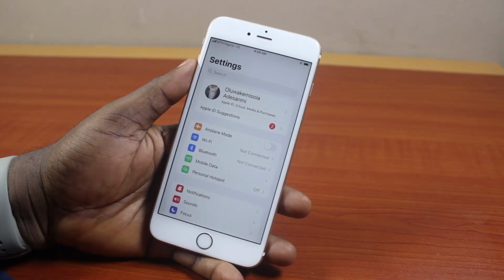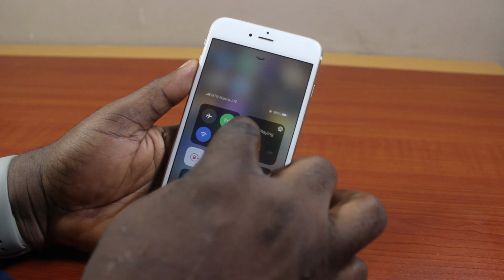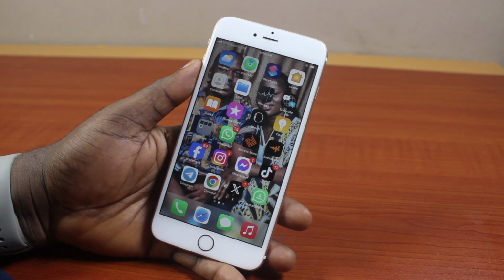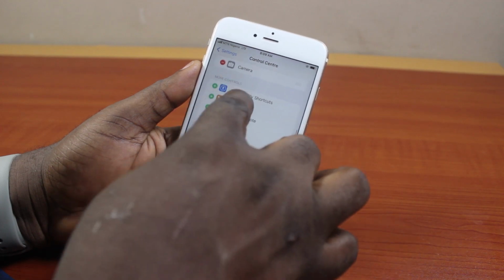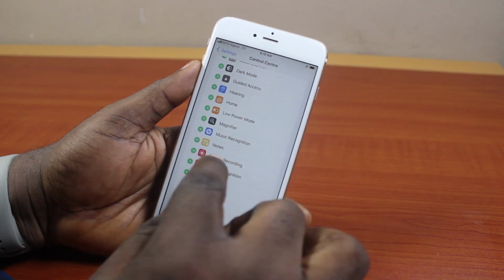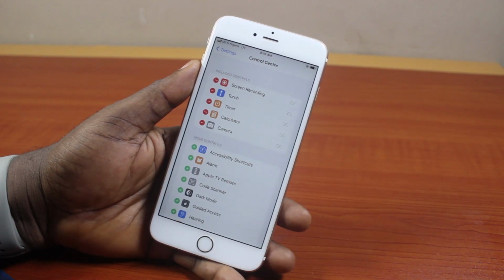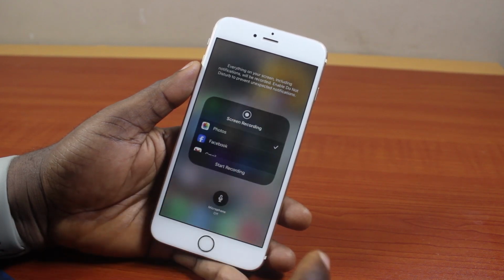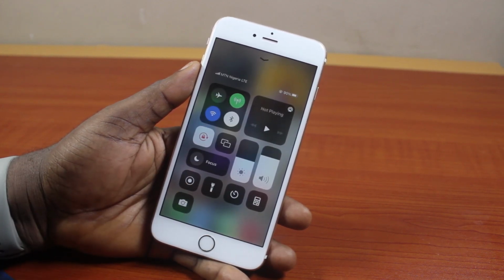How to Get Record Button on iPhone on IOS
Cheap iPhone
Cheap Samsung Phone
Cheap Apple Watch
Cheap Digital Camera
Cheap YouTube Microphone
Cheap MicroSD Card